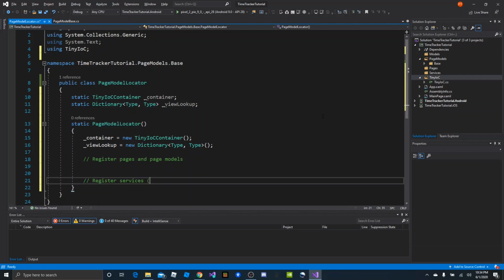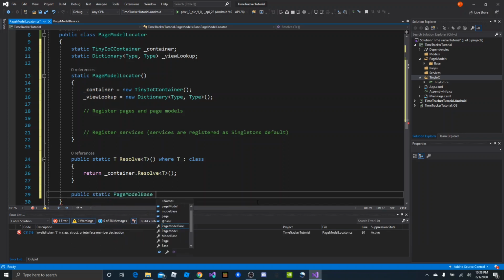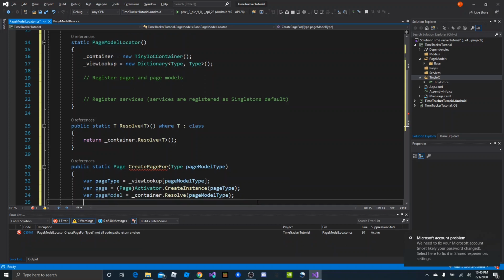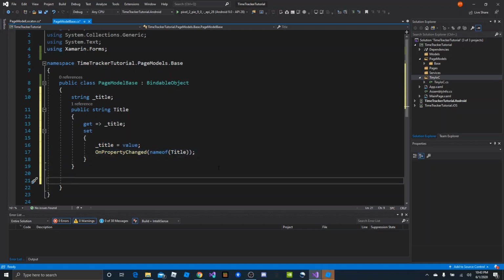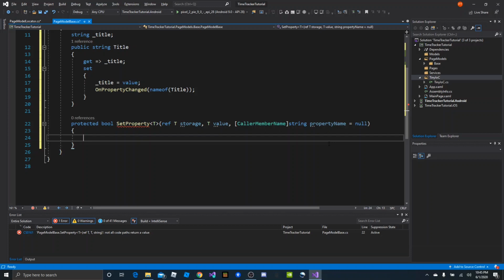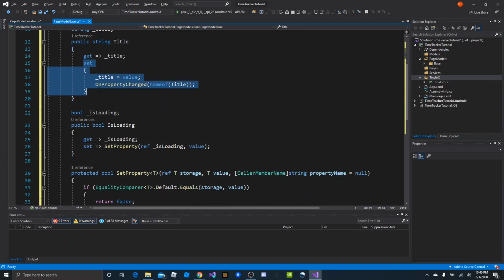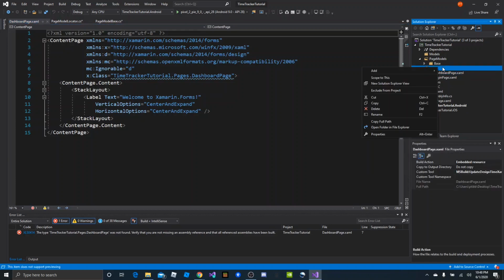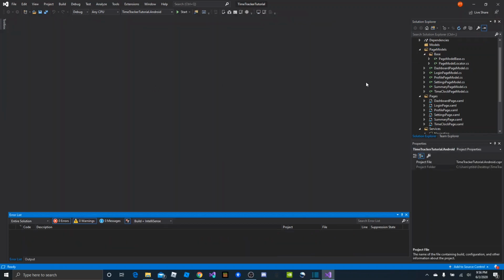How to Create a Mobile App Using Xamarin Forms: Part 1 - Creating the Project and Setting Up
Creating a Cross Platform Mobile App for iOS and Android is easy with Xamarin Forms! In this first episode of the series, we begin Project Creation and Setup. Next time, we'll finish project setup and get ready for creating our Time Tracker App, including the custom User Interfaces, Services, Page Models, and more!